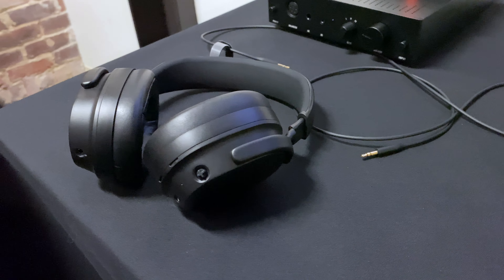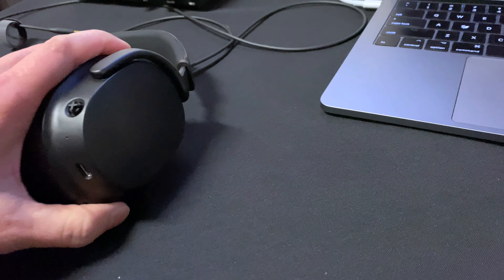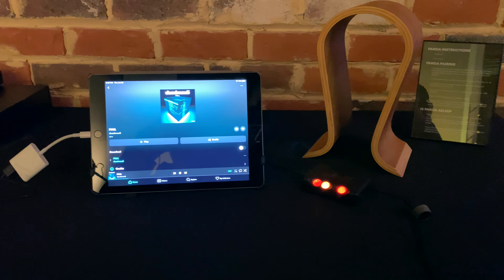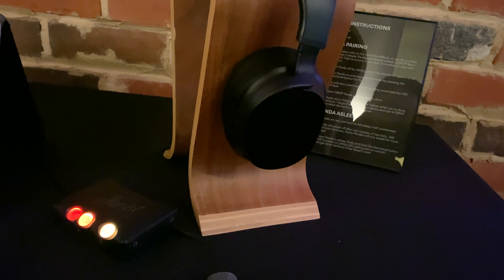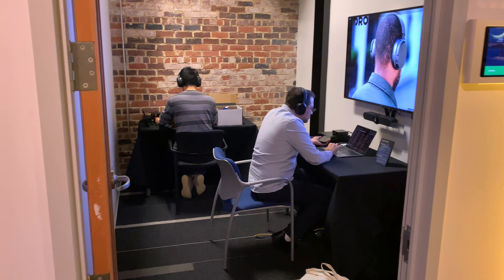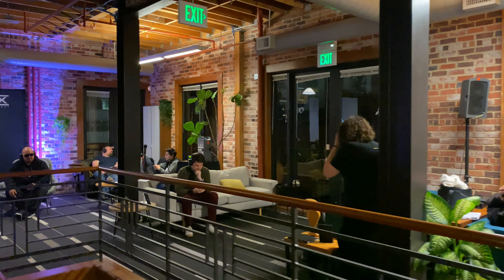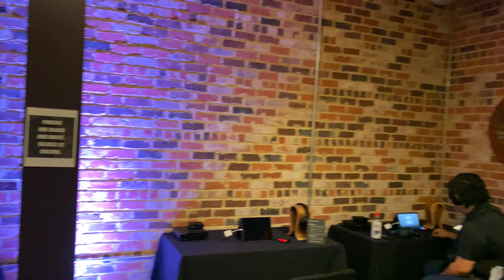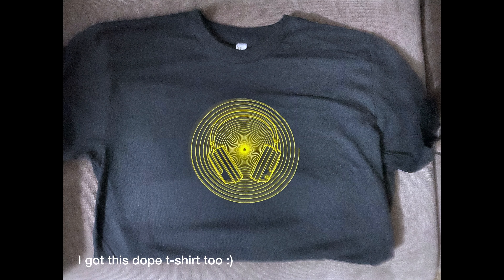HERE'S THE DROP + THX PANDA HEADPHONES! 🎧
DROP THX Panda Headphones Launch Event at Drop Headquarters office, San Francisco.
Drop, formerly MassDrop had a launch listening party event for their newly announced THX Panda headphones at their headquarters in San Francisco on January 16th, 2020. I was glad to be able to attend and shot this short video. These wireless Bluetooth Planar Ribbon driver headphones are supposed to retail for US $399. when they drop later this year. They sound similar to the OPPO PM-3 headphones and in fact use the same driver design  as those, although these are more comfortable and incorporate a very good wireless implementation as well as built-in THX amp.  Apparently these will be first offered on Indiegogo (eyeroll).

Please consider:

Get off Google GMail! Best secure email provider